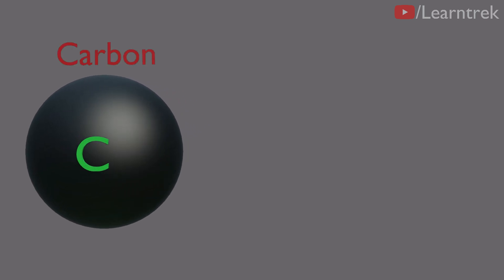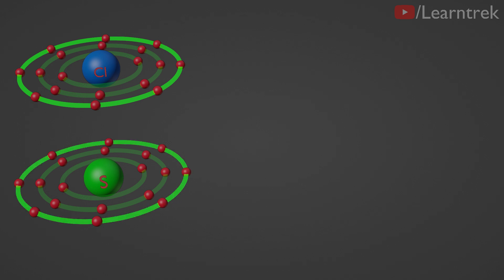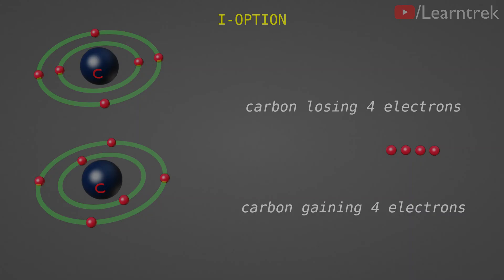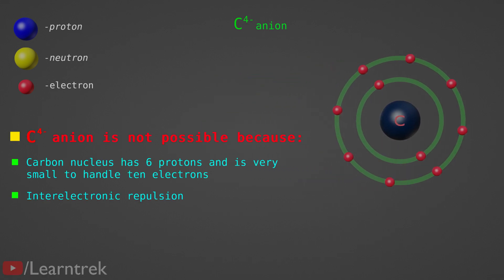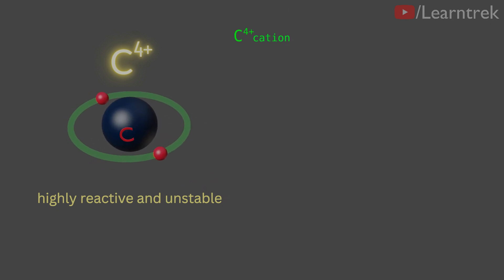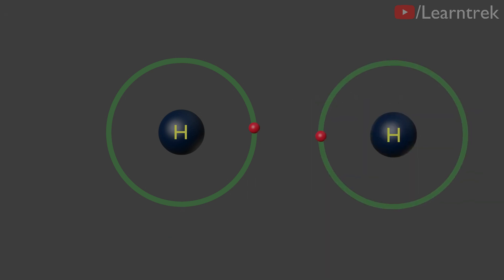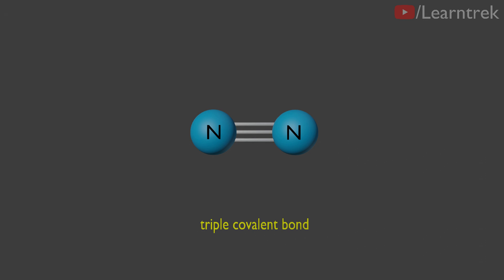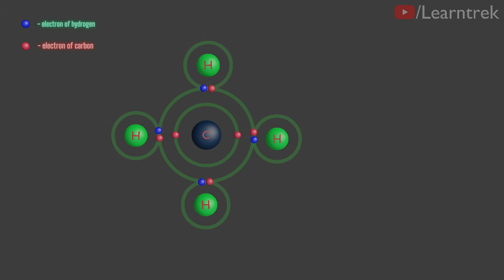carbon and its compounds class 10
Carbon is the most essential element for all life forms on Earth.  Many things like food,  clothes,  medicines,  books,  and all living structures are carbon-based.  Life on Earth is not possible without carbon.  The amount of carbon present in the Earth's crust and in the atmosphere is very less.  The Earth's crust has only 0.02% carbon in the form of minerals like carbonates , hydrogen carbonates,  coal,  and petroleum.  And the atmosphere has 0.03% of carbon in the form of carbon dioxide gas.  In spite of this small amount of carbon available in nature,  carbon is very important for existence of life.

Welcome to our  fully animated journey into the world of carbon and its compounds class 10
In this YouTube video, we take you through the fundamentals of carbon chemistry, specifically for Class 10 students. The magic of carbon, the element that forms the backbone of life and an infinite array of compounds.

Engaging Animations: Our animations that bring complex concepts to life. Watch carbon atoms dance, bond, and transform into a myriad of compounds before your eyes!

Simplified Learning: Our animators break down complex concepts into bite-sized, easy-to-understand animations, making learning a fun for all viewers.

Chapters:

0:00 importance of carbon
0:57 reactivity and electronic configuration of elements
2:15 how carbon achieve noble gas configuration
6:34 covalent bond